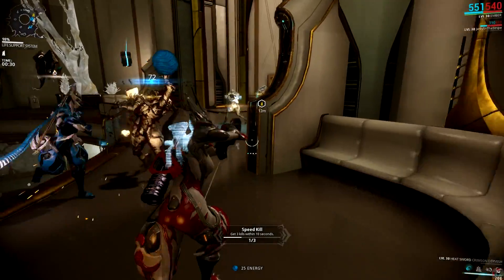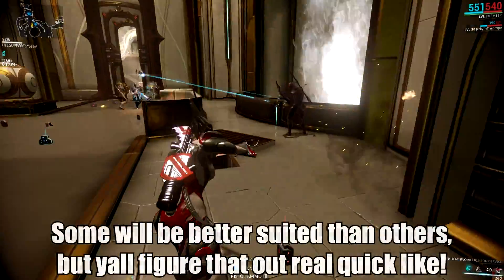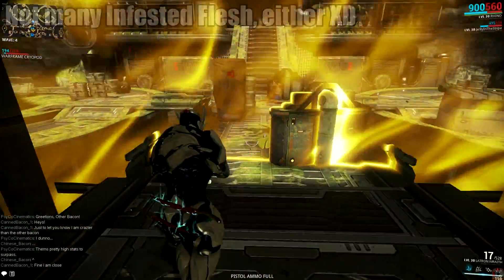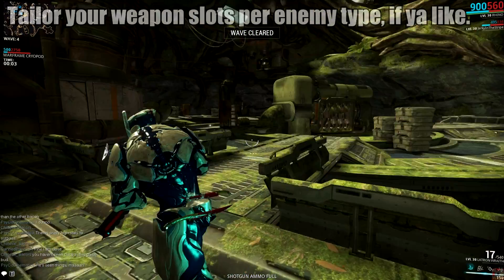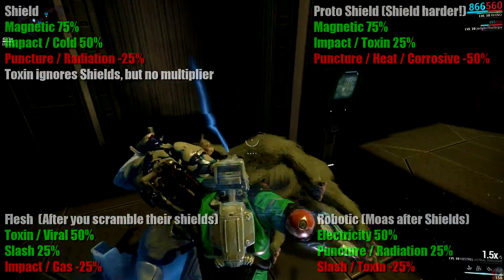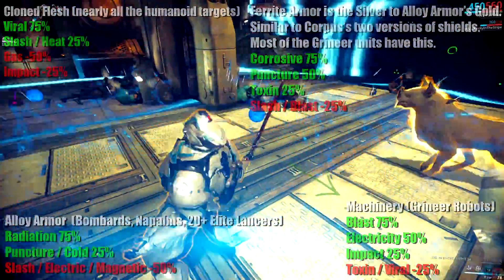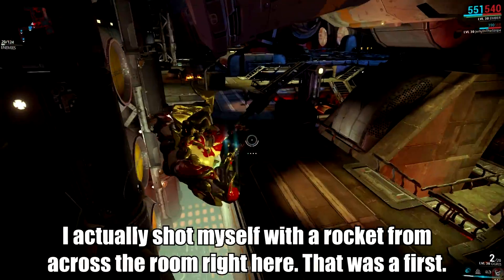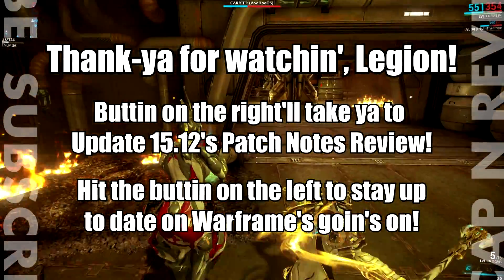Warframe Elemental Damage 2.0 Explanation! Best Element for Each Faction! -U16- [1080HD]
Ahoy thar, Legion!  Had a request by Mr. Rivas on which weapons to use against each faction, but I swapped it out for elemental damage 2.0 stuff because weapon stats change fairly often, but elemental mods not so much.  Also the combos you can make get confusing, and what's the best element to use against Corpus or Grineer and all that mess.  That whole dealy we talk about today with numbers and stuff!  But worry not, plenty of cheat sheets to gleam some Orokin knowledge off of!  Lest we not forget the wise words of our Lady Lotus: Give a Tenno a modded weapon, he'll kill for a day. Teach a Tenno how to mod his elements properly, he'll kill for life!  Or maybe I'm paraphrasing at tad, but you get the point!

Here's the wikia link for more detailed info, its where I based the percentages I posted in the guide, but while the wiki is helpful, it can be out of date so consider these more guidelines than rules